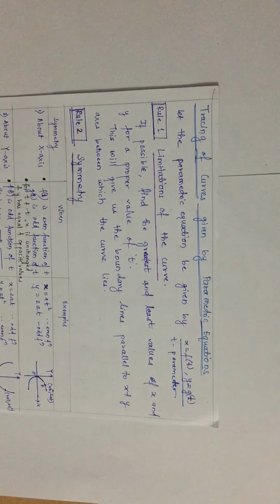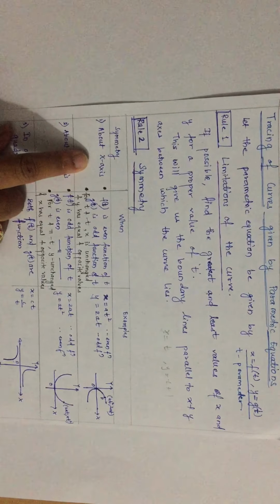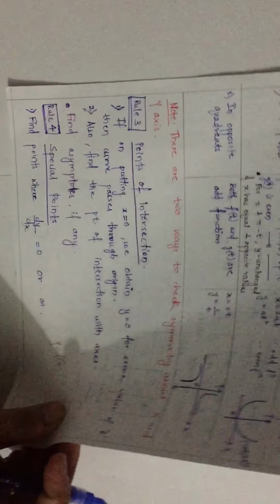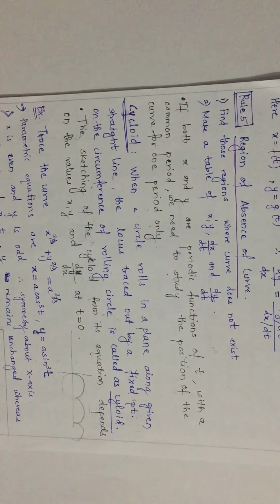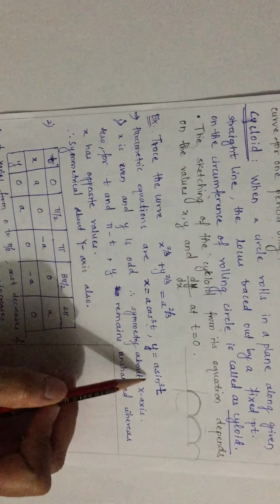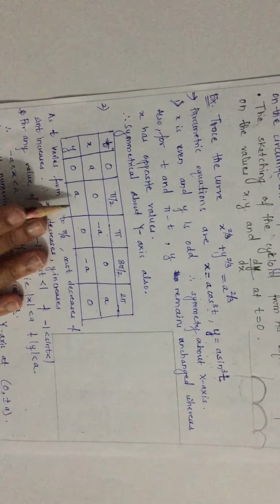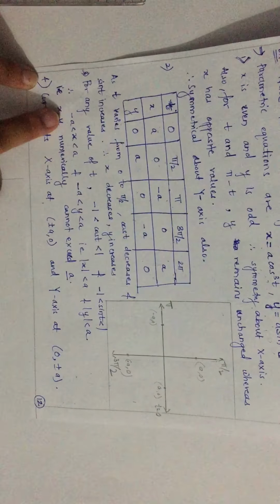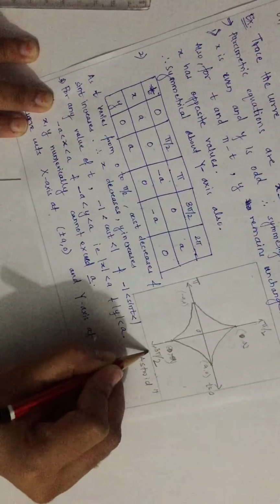CURVE TRACING | PARAMETRIC EQUATIONS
This video will help you to know how to trace curves givn by Parametric Equations.

If you like this video, do like 👍🏼 and share link 🔗 with your friends.